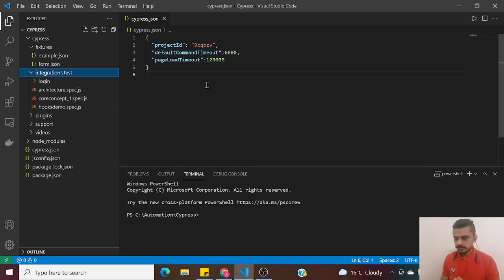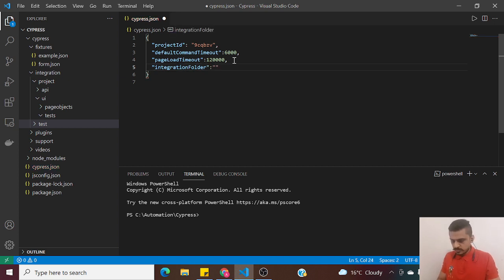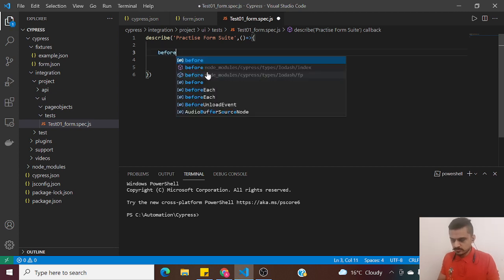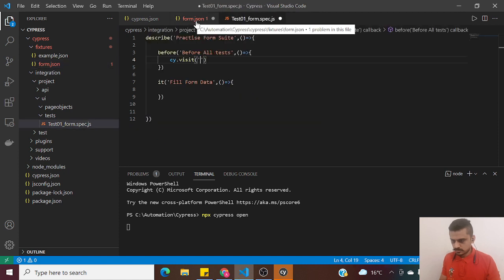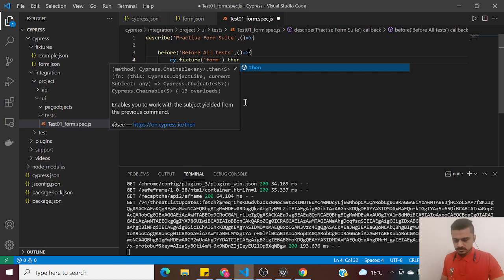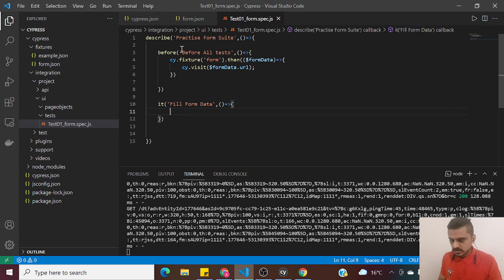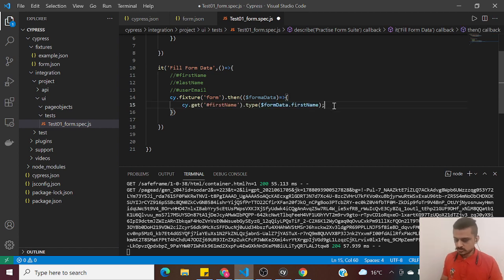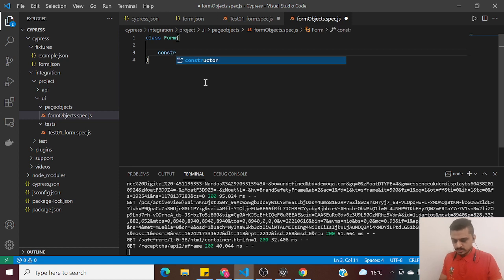CypressE2E_Part1_Fixtures_FirstSpec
In this video we have started with basic Framework building and then we will subsequently transition to a Page Object Model
Javascript Classes to handle Framework Integration
Using Fixtures to Read json files